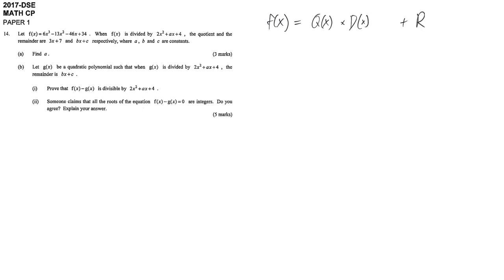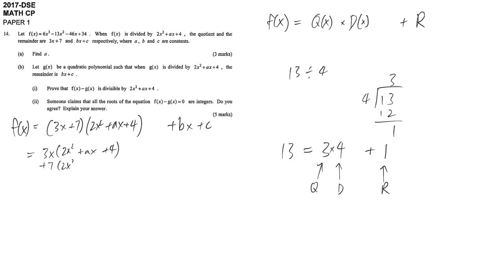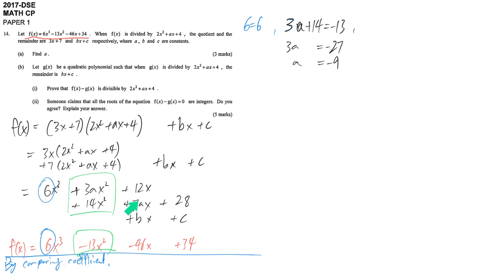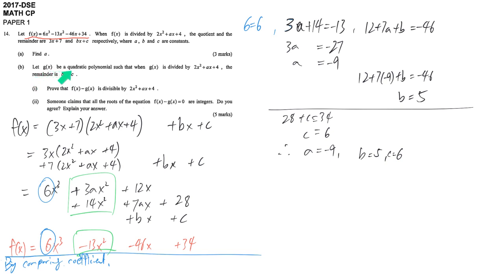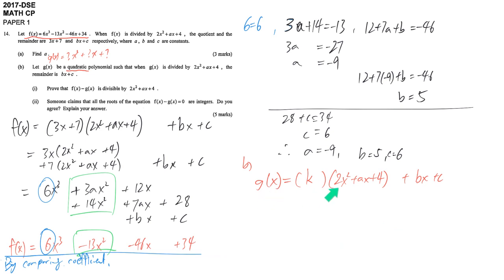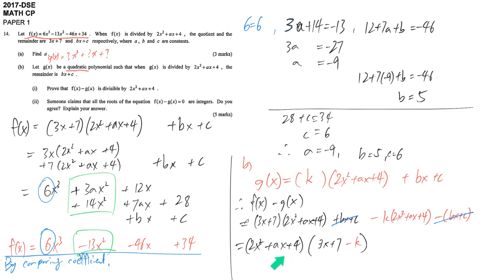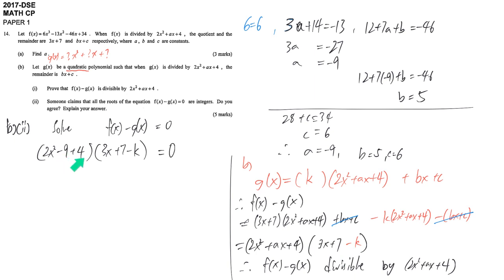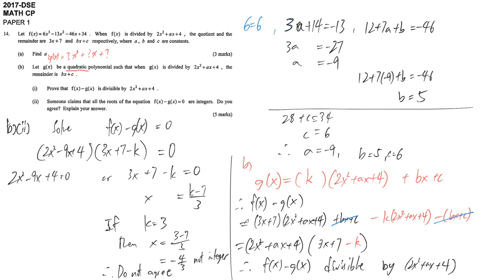DSE maths core 2017 paper1 #14 more about polynomial